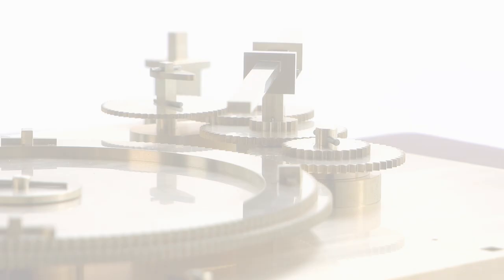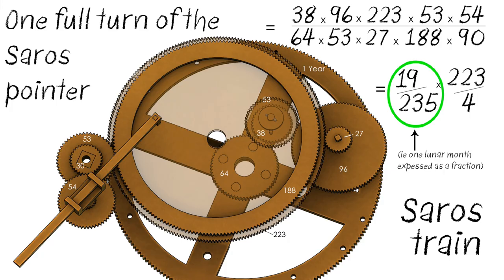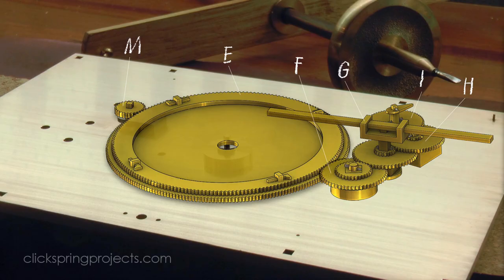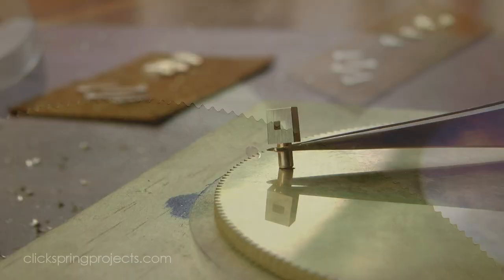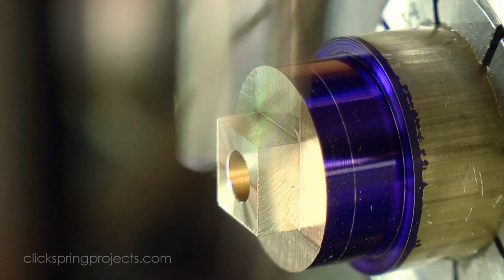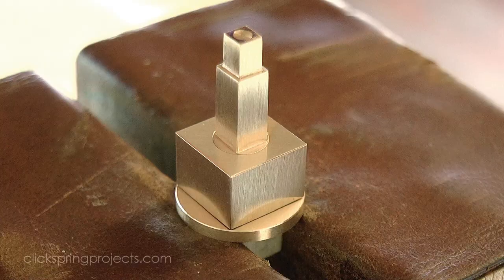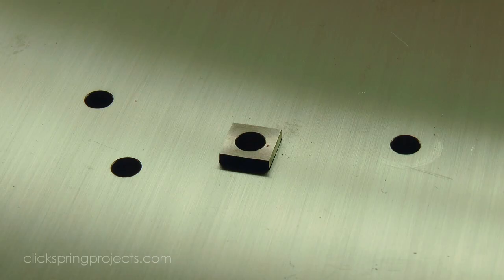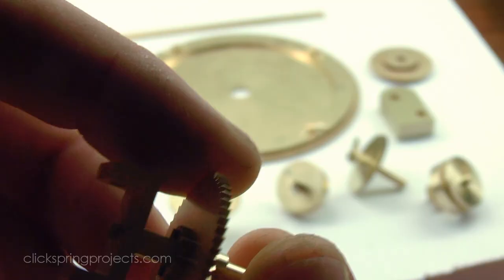The Antikythera Mechanism Episode 7 - Constructing The Saros & Exeligmos Train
The Antikythera Mechanism Episode 7 - Constructing The Saros & Exeligmos Train, by Clickspring

In this video I make the gearing that drives the eclipse prediction function of the mechanism. Be sure to check out the reference links below for more info on the Saros cycle, and other eclipse related stuff.

[EDIT: At 2:57 there is a typo - the final number in the denominator of the upper expression should be a 30 as per the sketch rather than 90 - Cheers :) ]

A very special thank you to Patrons:

Glenn Trewitt
Christopher Warnock
Mike Manfrin
John A McCormick
David Wurmfeld
Lonnie Koehn
Michael Harmon
Jim Popwell
Gary Levario
Rollin W. Patrick, Jr.
Pete Askew
Andre van Soest
Larry Pardi
Bernd Fischer
Rudolph Bescherer Jr
Adam Slagle
Jeremiah G. Mort
Olof Haggren
Tim Bray
Steven R. Crider

Tools & Shop Products:
"Solidworks 2013 Bible"
"Gears From The Greeks", Derek de Solla Price
Sherline Lathe
Dykem 80300 Steel Blue Layout Fluid, Brush-in-Cap (4oz)
Optivisor Headband Magnifier
Saint Gobain (Norton) - 4 Arkansas Stones + case
Hegner Scroll Saw
Super Pike Saw Blades Size 4/0 pkg of 144
Blue Matador Abrasive Paper

Abbreviated Transcript:

01:29 This leads to what's known as a Saros series, where over a period of well over a thousand years, roughly 70 to 80 eclipses, will follow one after the other in sequence, separated by the regular interval of 223 lunar months.
05:30 Now the exact nature of that technology is the big question, and we may never know for sure. But we can certainly try a few things out and see what might have been the case. So with that in mind, its time to open up a hole position that I marked back in episode 2. This is the pivot location of the E assembly, and its a perfect opportunity to make the very first hole in the mechanism using some of that ancient tool tech: The Pump Drill.
18:34 The main plate was then opened up, and the square bearing hole formed. These two positions are essentially absolute locations, governed by the dial artwork. And depthing could have been conducted from these positions before filing out this square hole. But at the risk of the position almost certainly moving as the square was formed, and so compromising the depth.
20:44 The height of the Saros pointer assembly is set by the height of the bearing in which it sits, and that height can be easily set by this little spacer. I originally made it slightly oversized, but its a straight forward job to set a clearance of just a few hundredths of a millimeter, by simply abrading the spacer until the barest daylight remains between the adjacent assemblies No special tools, or absolute measurement are required. Just keen eyesight, and a flat abrasive surface.

The CT and PTM data that the AMRP have made publicly available can be found

Credits:

Clips from "The 2000 Year Old Computer" courtesy Images First Ltd.

Digital image of the Back Dial of The Antikythera mechanism courtesy Tony Freeth, Images First Ltd

Aerial eclipse footage courtesy NASA

Eclipse Corona footage courtesy Joe Maddox

The Antikythera Mechanism Episode 7 - Making The Saros & Exeligmos Train, by Clickspring